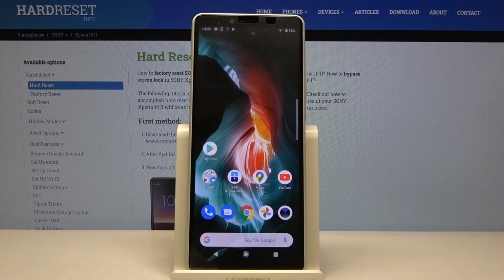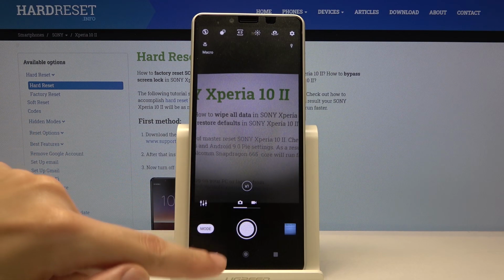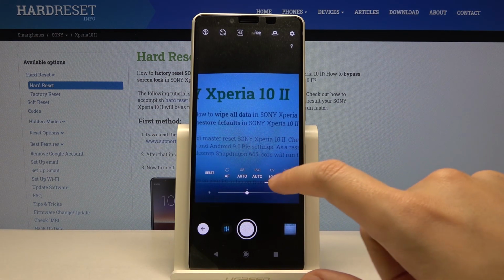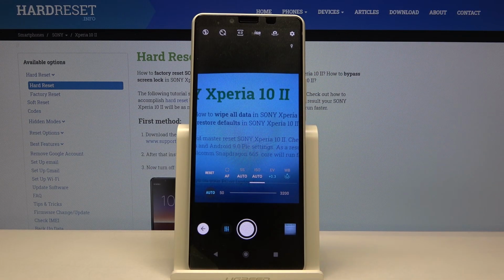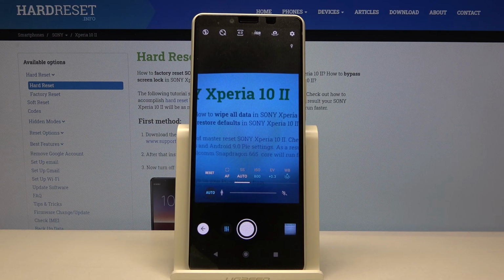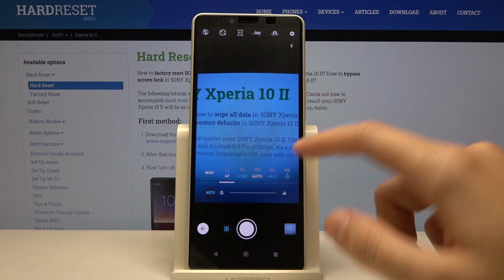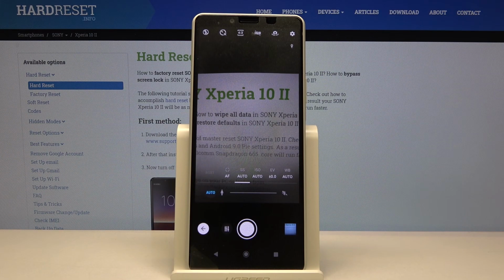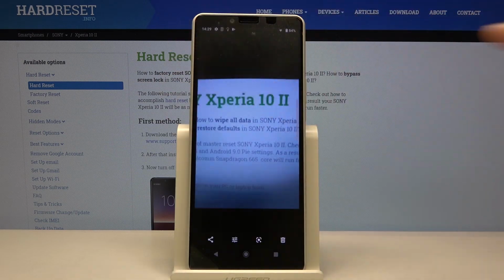How to Use Camera Pro Mode in SONY Xperia 10 II – Use Advanced Camera Settings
If you’re wondering how to use camera pro mode in SONY Xperia 10 II, then here we are coming to show you! In this tutorial we’d like to share with you how easily you can find proper settings which will let you get to proper camera pro mode and then how to use it in order to find and receive the best possible results. SO let’s follow all shown steps and learn how to use camera pro mode.

How to use Camera Pro Mode in SONY Xperia 10 II? How to open Camera Pro Mode in SONY Xperia 10 II? How to use Camera in SONY Xperia 10 II? How to enter Camera Settings in SONY Xperia 10 II? How to take photos in SONY Xperia 10 II?